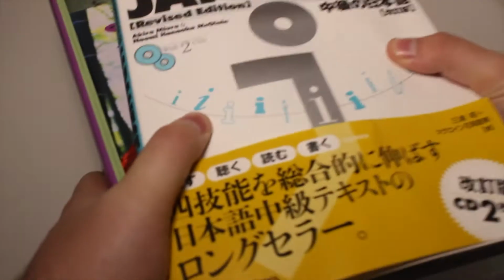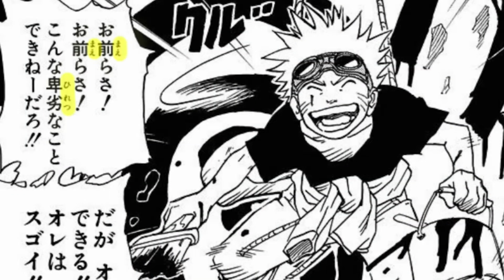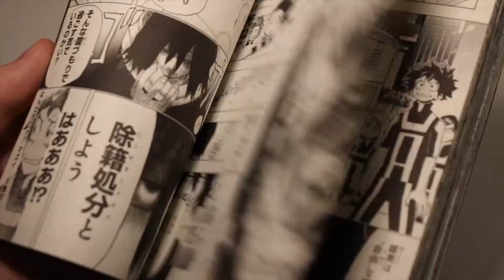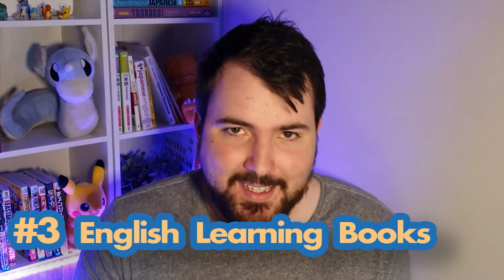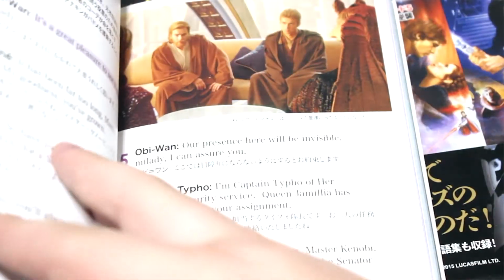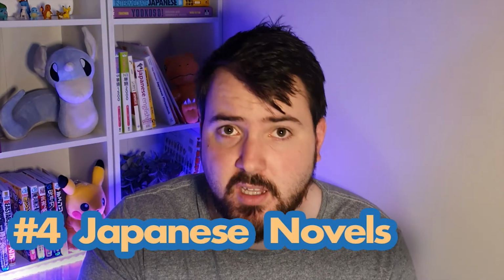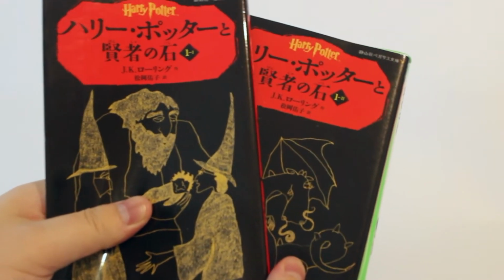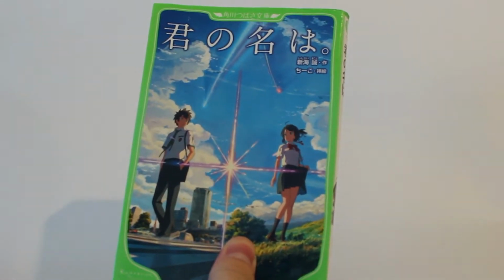Learning Japanese without textbooks - 5 alternative resources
Textbooks are a tried and tested method of learning a language. Find the right book and you’re well on your way to building the knowledge you will need to communicate in Japanese.

But they aren’t the only way to learn Japanese. In fact, in this video, I will share with you a bunch of other Japanese learning resources that will boost your Japanese and keep you motivated along the way.

Textbooks are a great resource to get you started, so if you can get a hold of a good one, I would definitely suggest using it to start building the foundations for your Japanese. From here,  combining multiple resources is the way to go, do as much as you can to find out what works best for you!

Episodes 1-3

Episodes 4-6